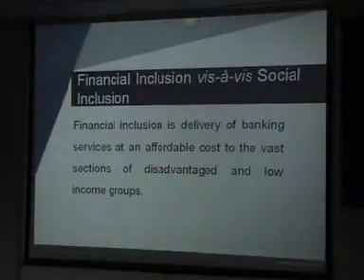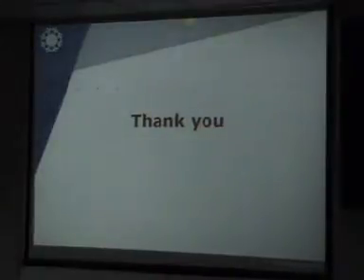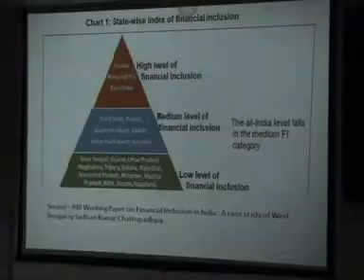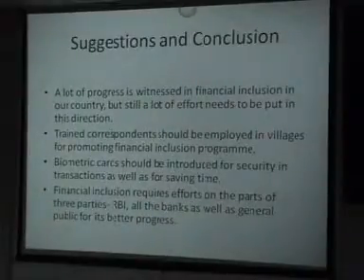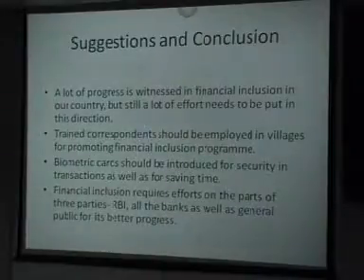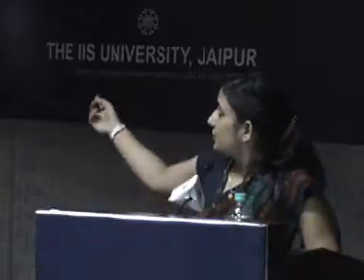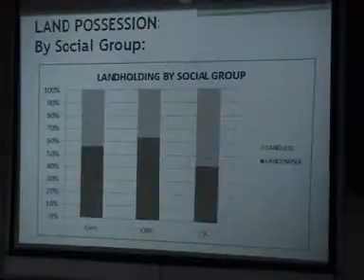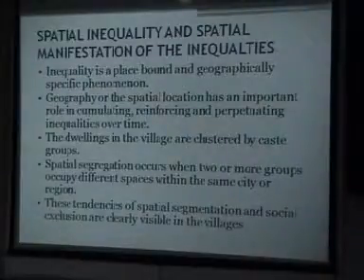National Conference on Indian Society & Social Inclusion 2014 part 9